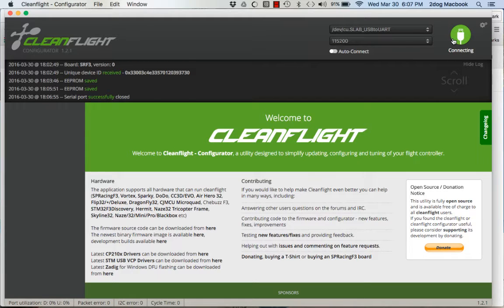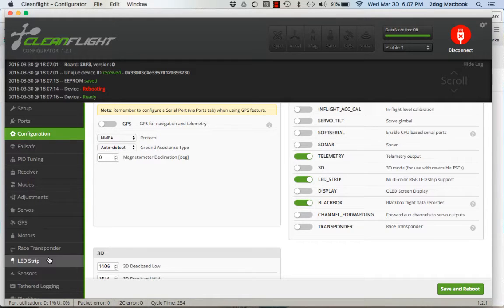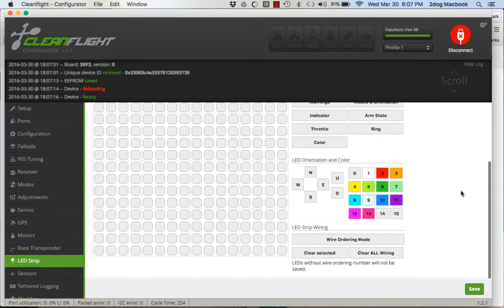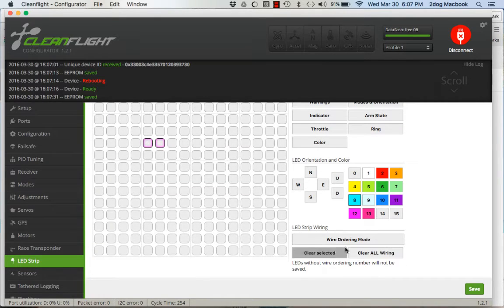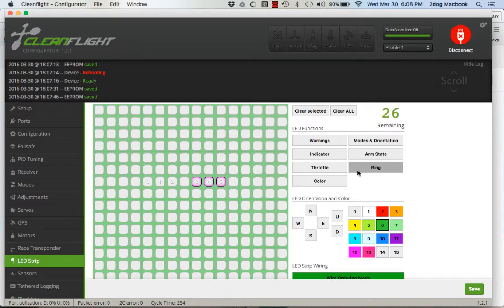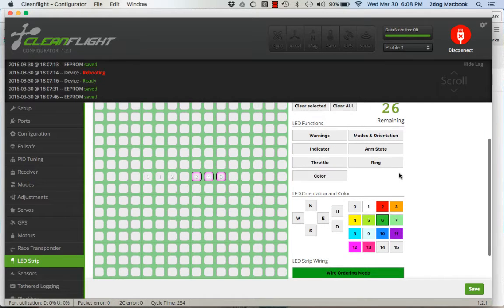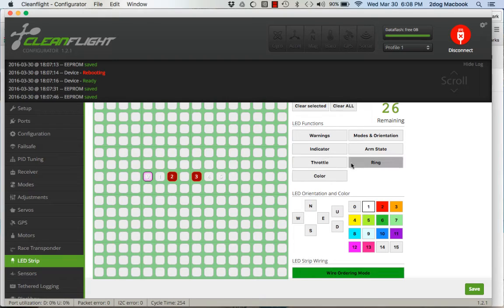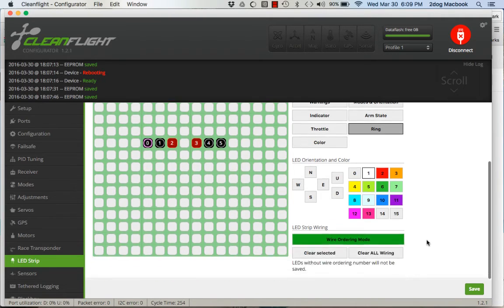Knight Rider Effect with WS2812 LED Lights Naze32 Cleanflight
Here is a quick video of how to program your Ws2812 LED Lights.  This is how to do the Knight rider effect.  You can make them be any color and they increase in speed the higher the throttle.

To connect to the Naze, you connect a signal Wire to Pin 5, and then supply the lights with 5V.  You have to be running a version of Cleanflight, and SBus, or CPPM.